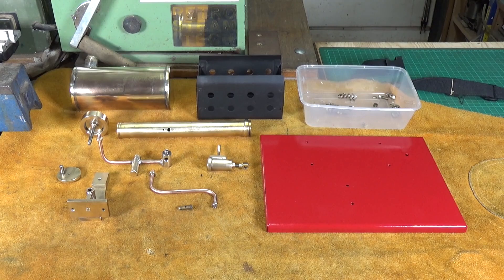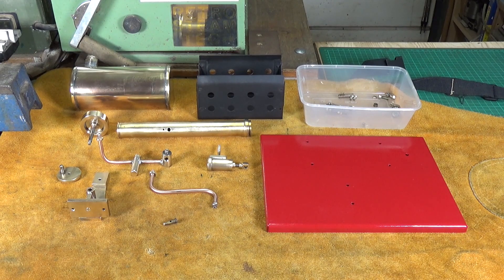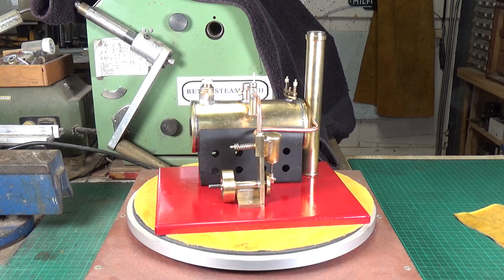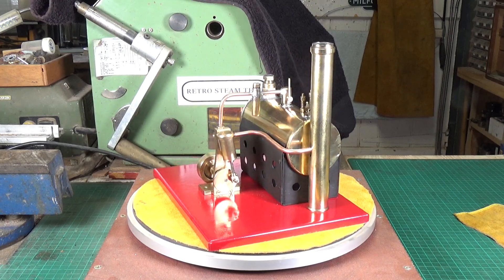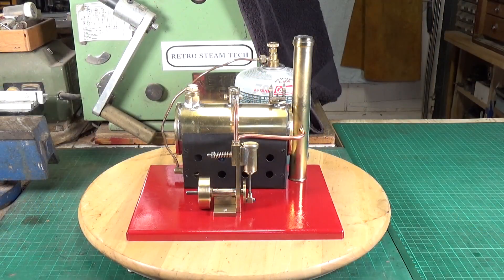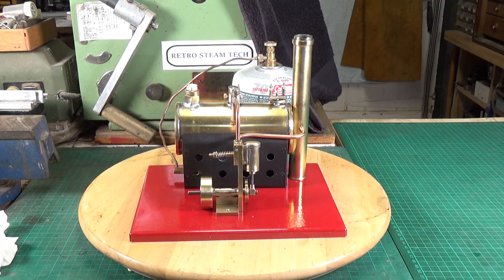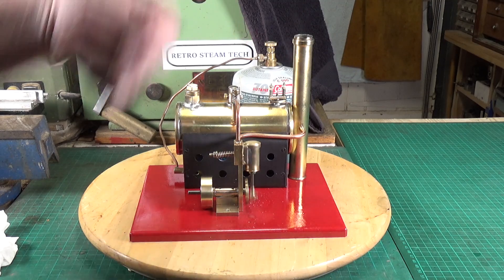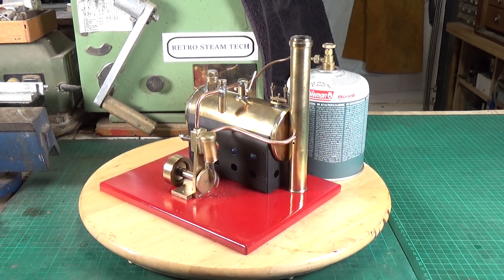Large Scratch Built Oscillator Model Steam Engine - Part Three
Finishing the cleaning and painting, reassembly and running.